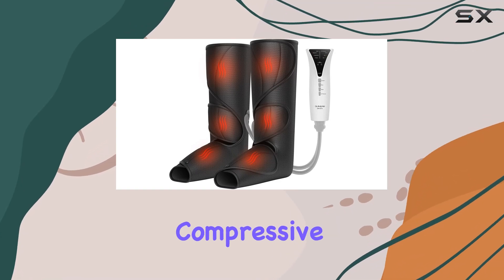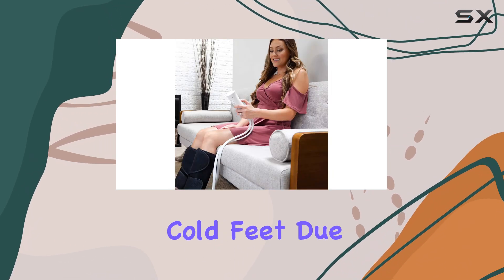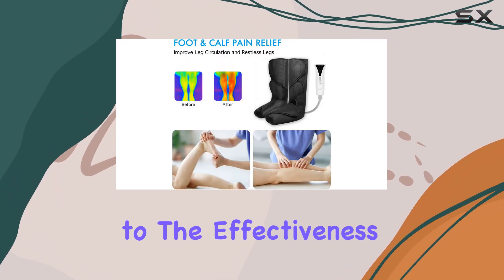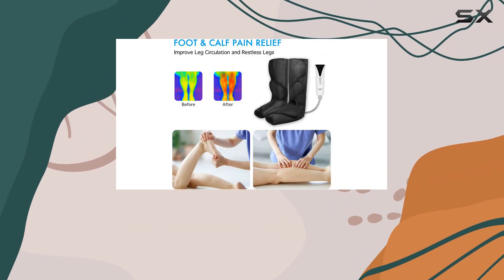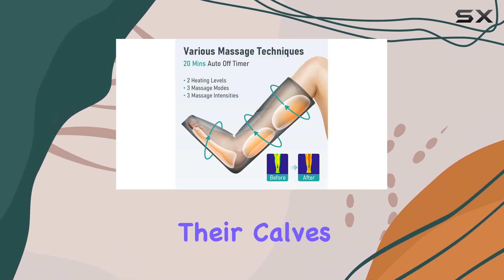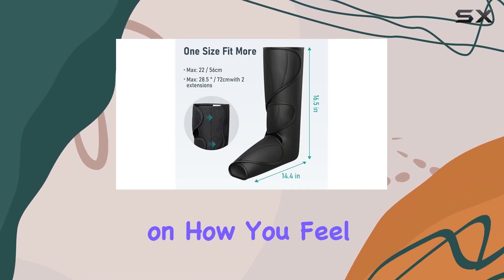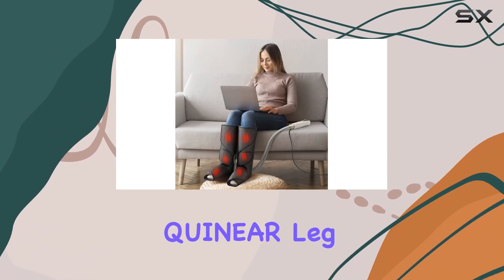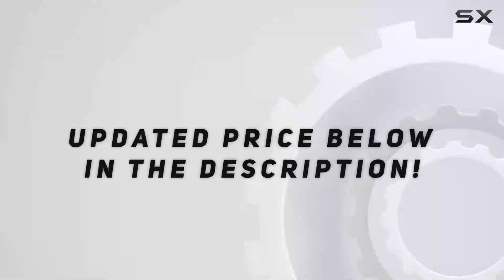QUINEAR Compressive Leg Massagers With Heat: The Best Relief for Cold Feet and Tension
0:00 Intro
0:07 Review

Things that we mentioned in this video:
QUINEAR Leg Massager with Heat : B07QRZXHJ7